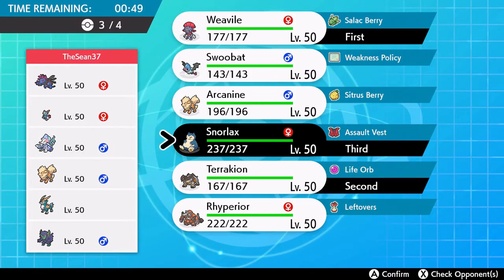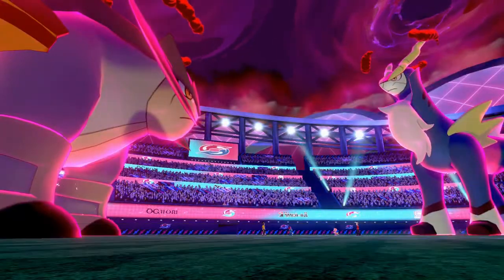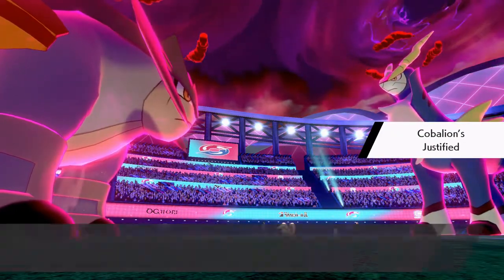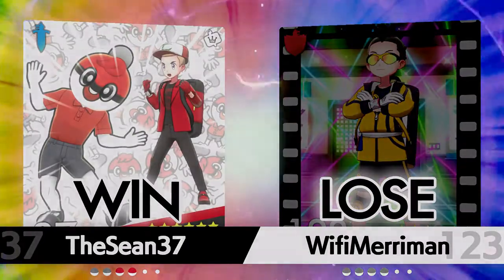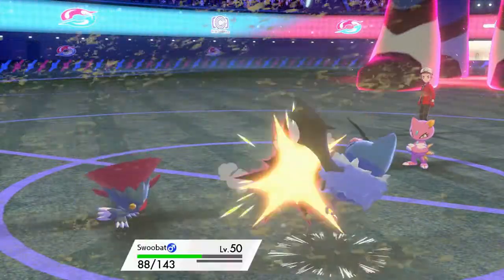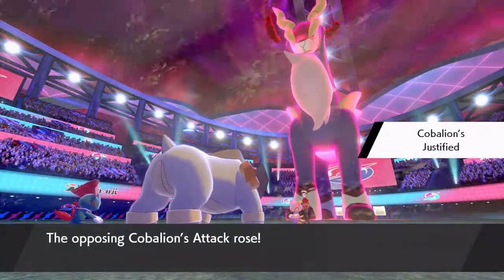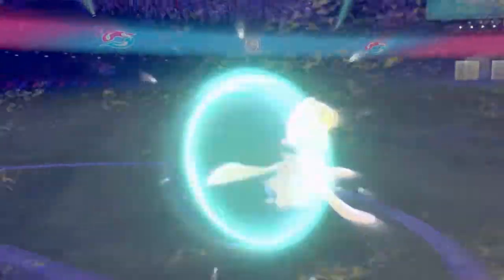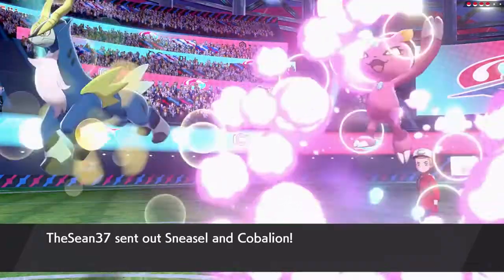WifiMerriman Vs TheSean37: Pokémon Sword And Shield: BO3 VGC 2020: Isle Of Armor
Great Set Vs TheSean37, He played super well and was a great opponent. Hope you all enjoy the BO3.